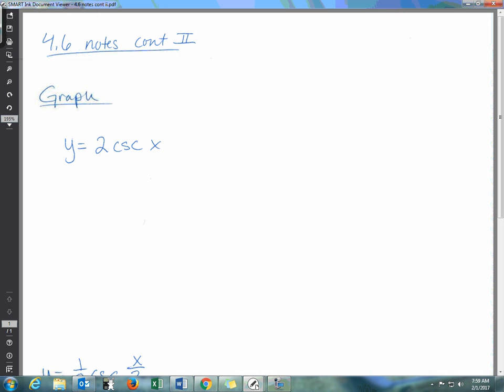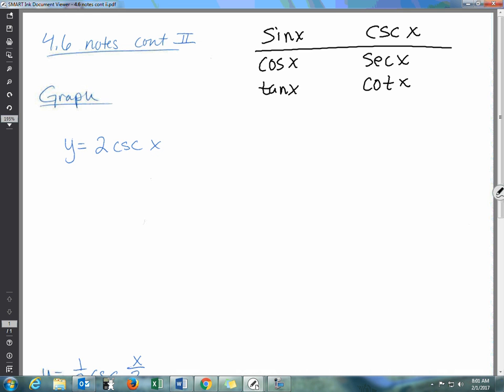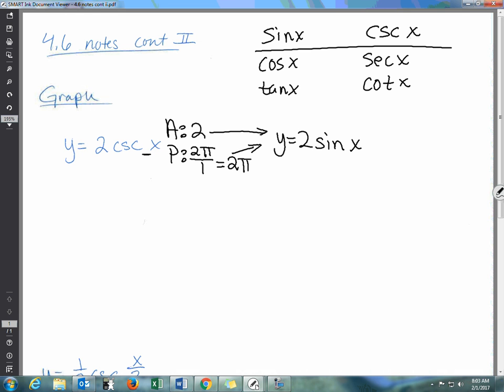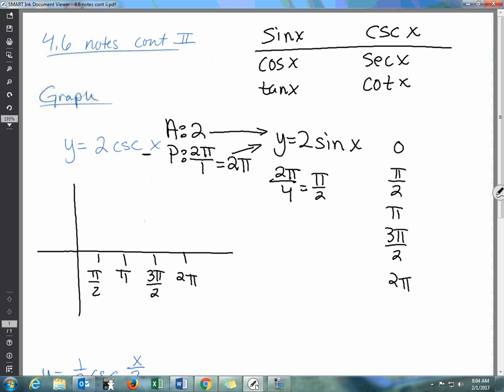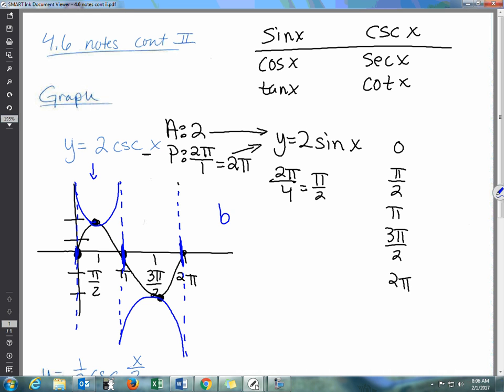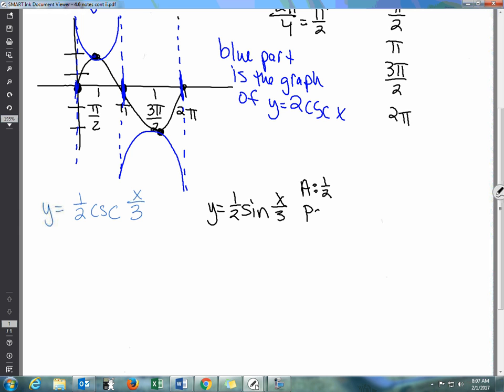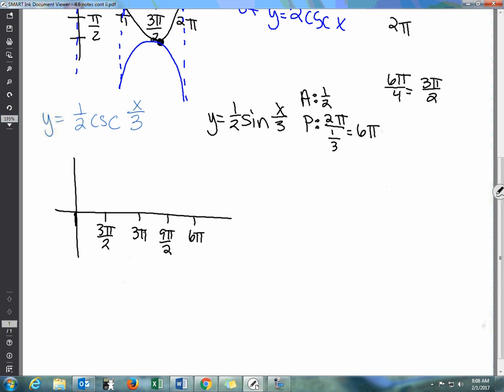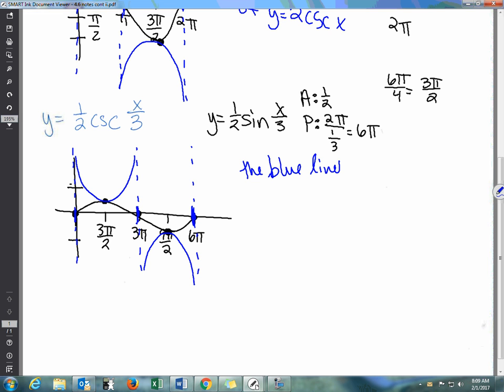Graphing Cosecant Wave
This video covers the process to graph a basic cosecant wave.